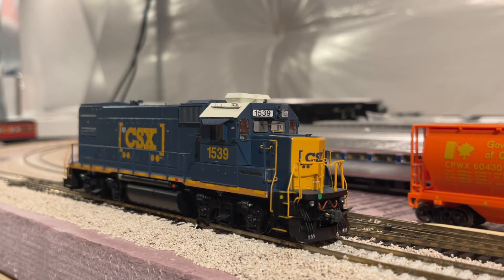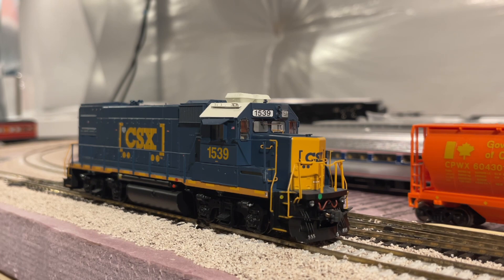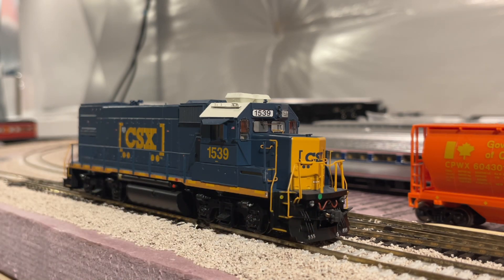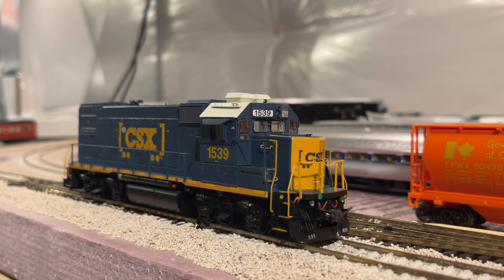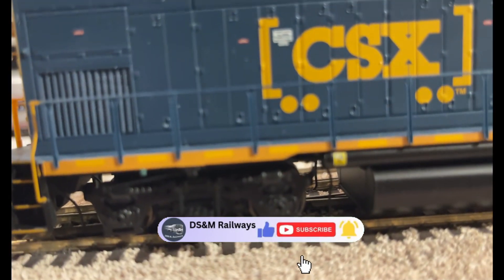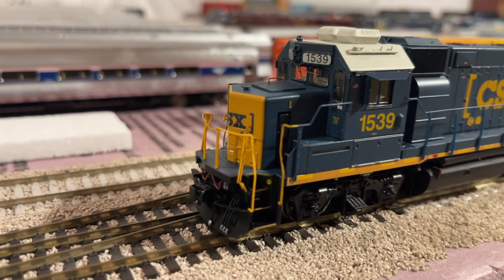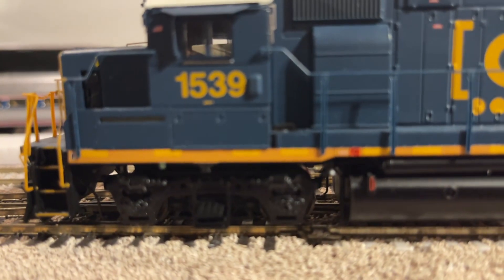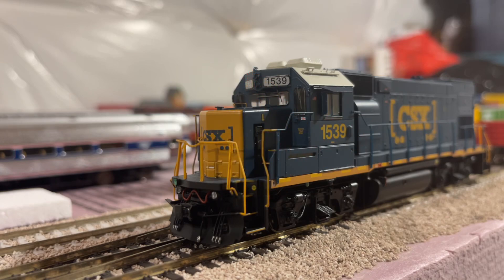Athearn Genesis Ho Scale GP15- 1 w/ESU Loksound Sound Board and LED Installed Light Upgrade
Big SHOUT OUT to my friend @stephenjohnson26 and his friends for helping me get LEDs installed in this engine

HERE IS HIS CHANNEL: @stephenjohnson26

Time Stamps:
0:00 - Intro
0:18 - Shout Out
1:34 - Detail Overview
2:30 - Sound Demo
3:49 - Shutdown Sequence
4:11 - Outro

Edited with Light works